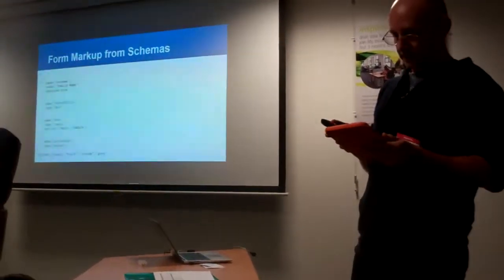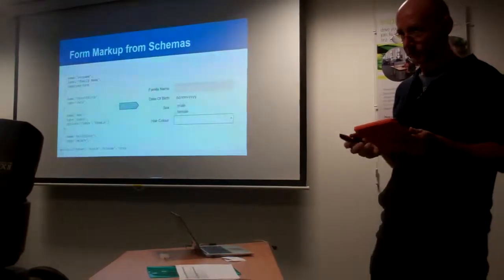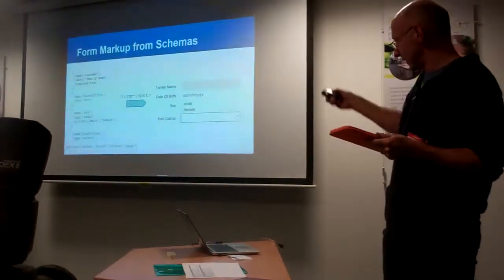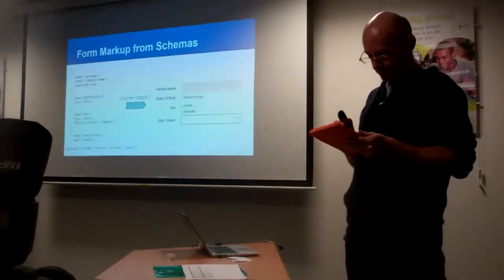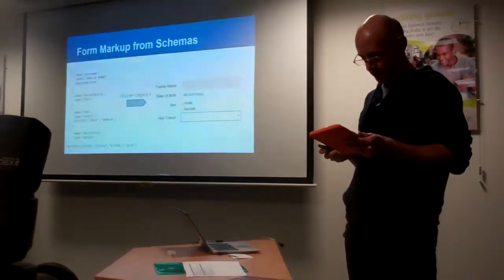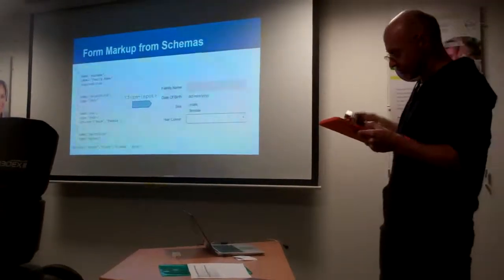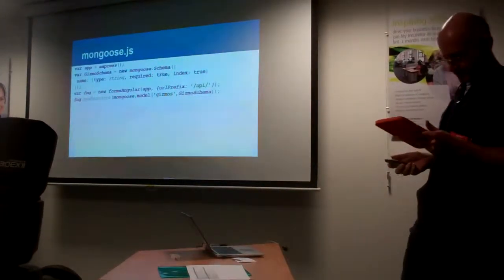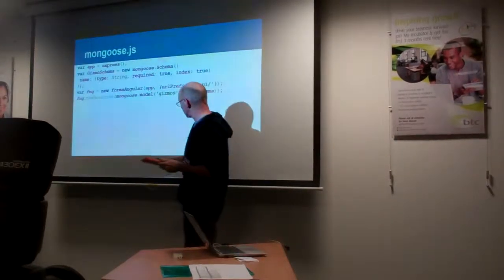Syncherts Lightning Talks: 'Easy CRUD for Startups using forms-angular' by Mark Chapman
SyncHerts strives to build a thriving technology community and enable local business growth.